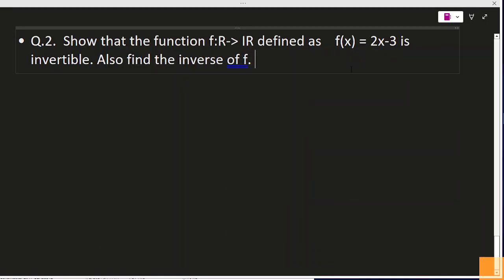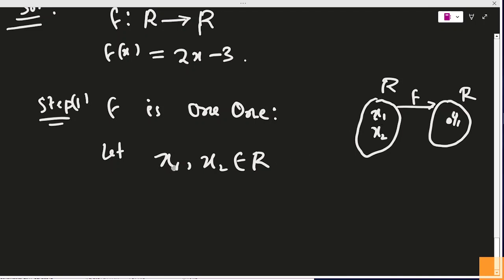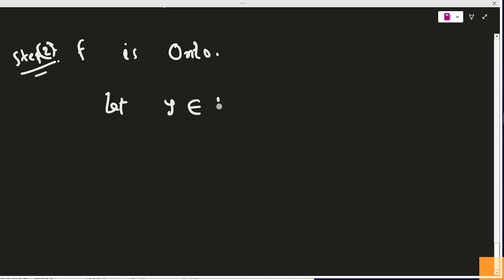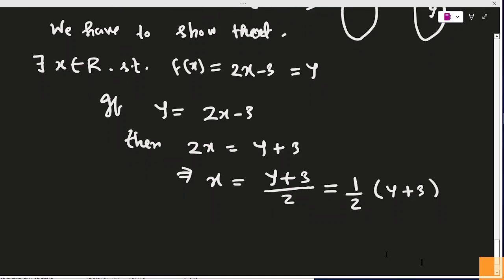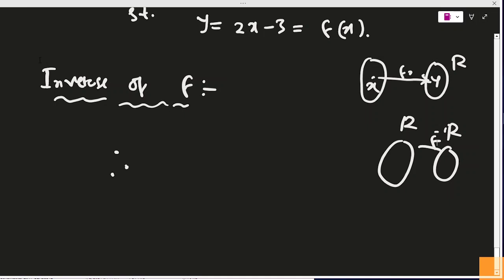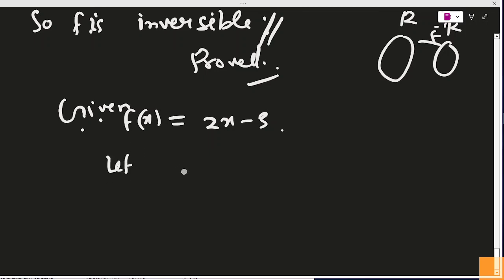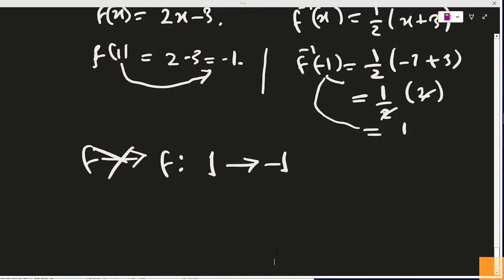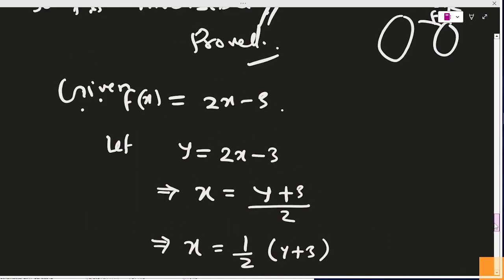show that the function f(x)=2x-3 is inversible and find its inverse | HS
showthatthefunctionf(x)=2x-3isinversible

showing a function is inversible